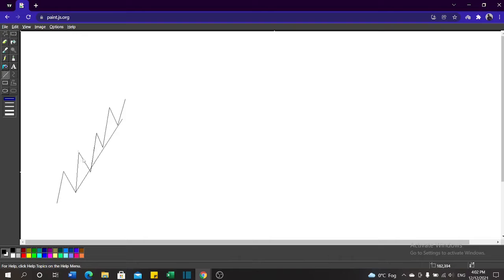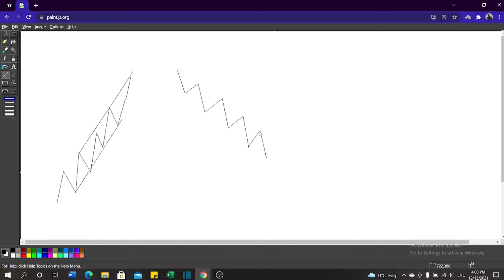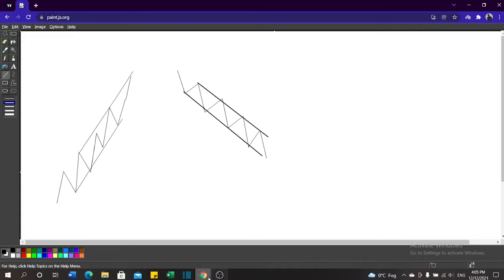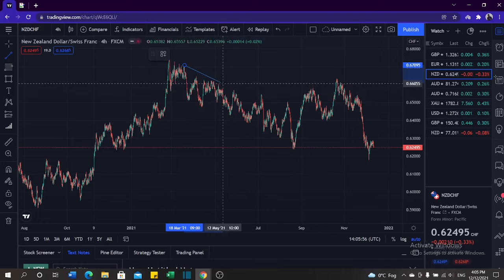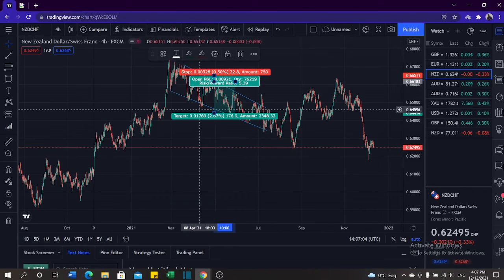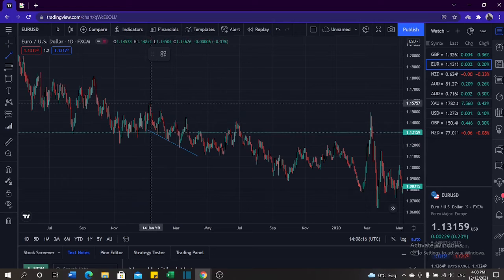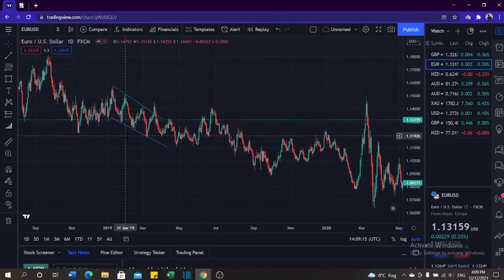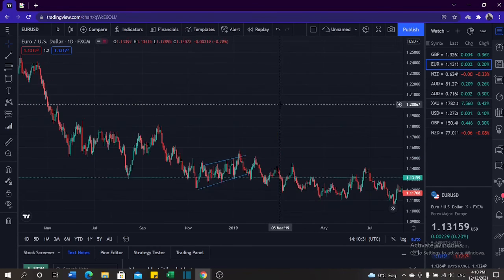What trend lines are in forex and how to use them.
Learn how simple trendlines can be used and level up your forex skill.

Personal account : @wasswaktimthy